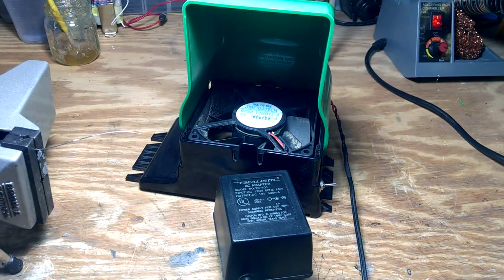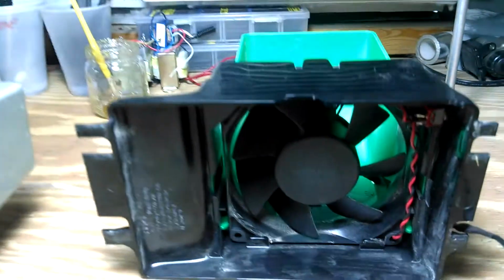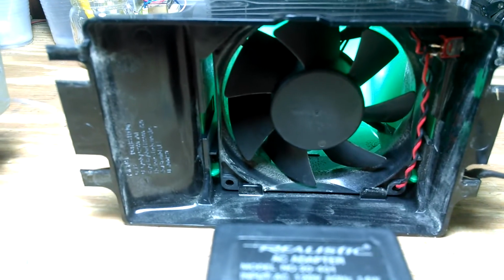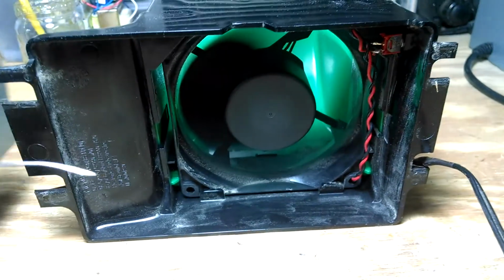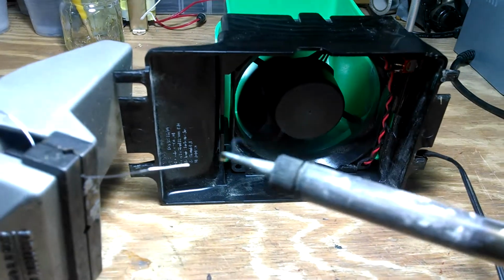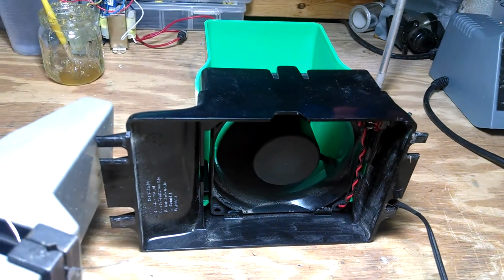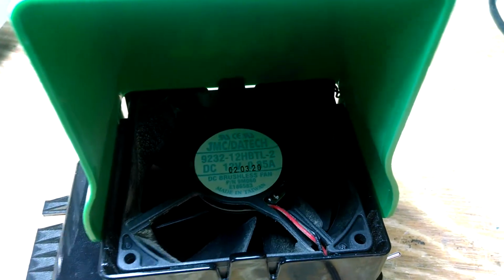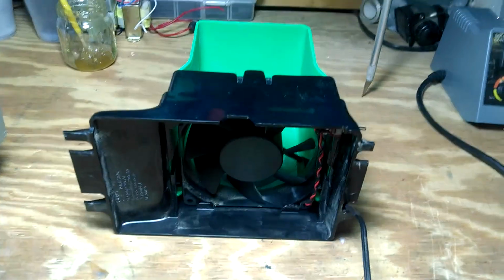Solder smoke Extractor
I used a PC Fan, Powered by a AC adaptor,flipped it around in the box to change the direction of the air flow, and installed a on/off toggle switch.